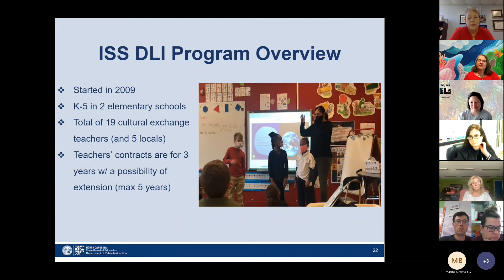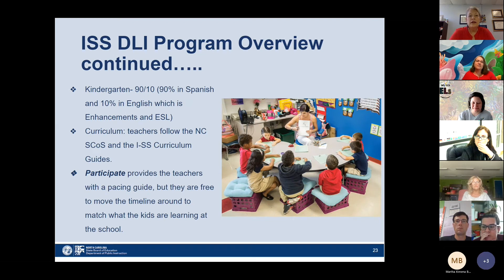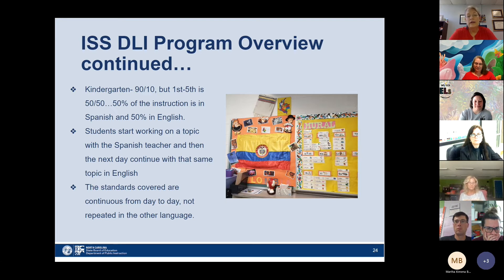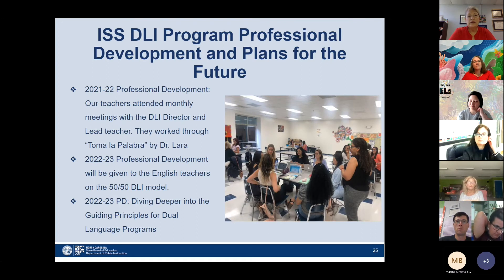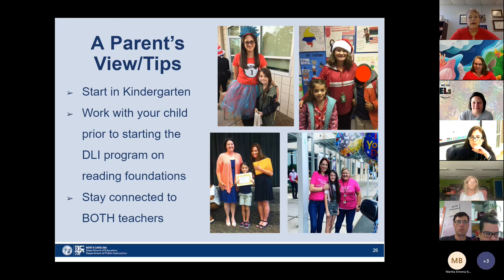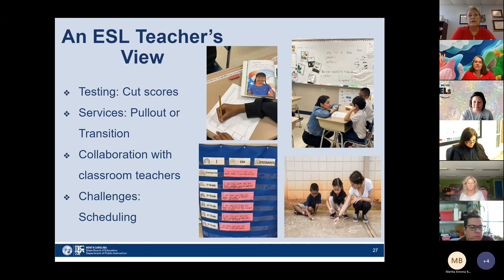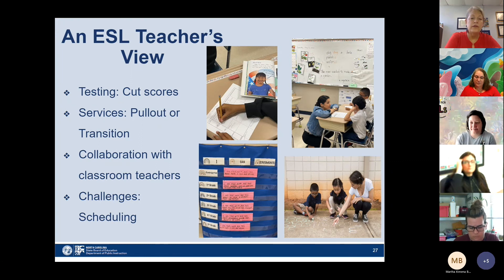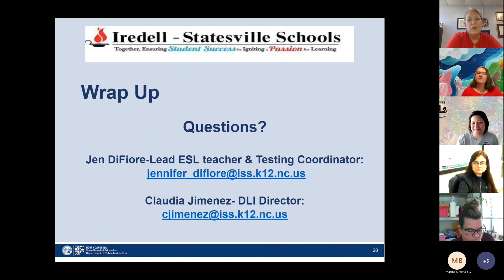Practices from the Field: ISS DLI Program Overview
Presentation by ESL Lead Teacher, Jennifer (Jen) DiFiore from Iredell-Statesville SChools at the 21-22 Lead Teacher Collaborative Group.